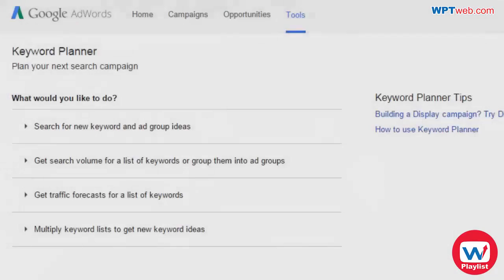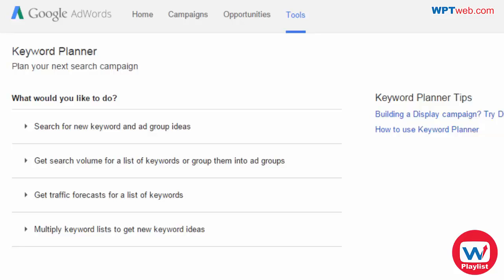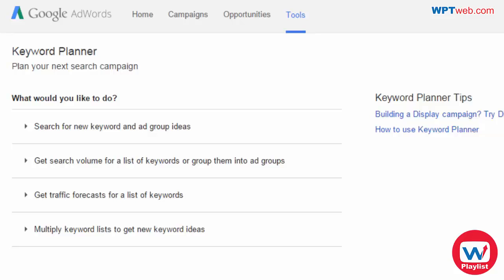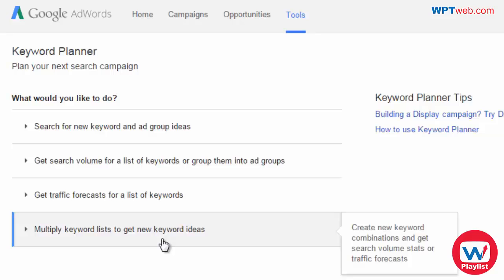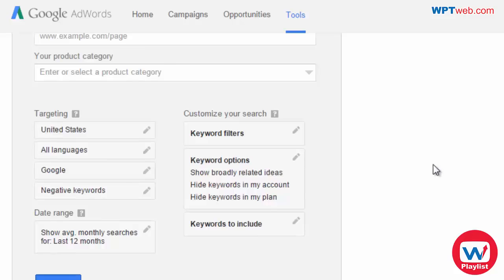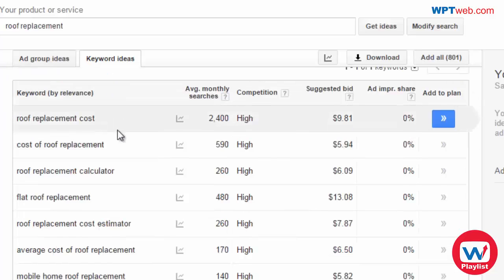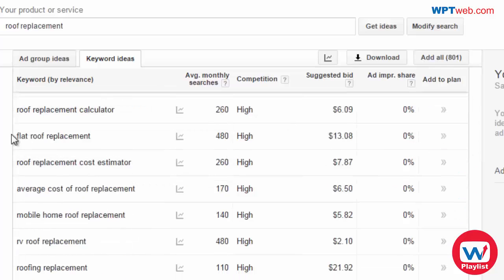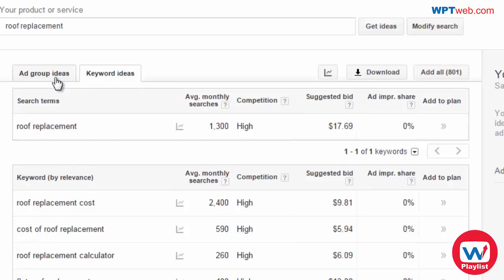Google Keyword Research Tool Free - Google Keyword Planner Tool - WordPress Tutorial 14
Google KeywordResearch Tool Free - Google KeywordPlanner Tool

How whould you like to edit HTML pages without having to know a single line of code?